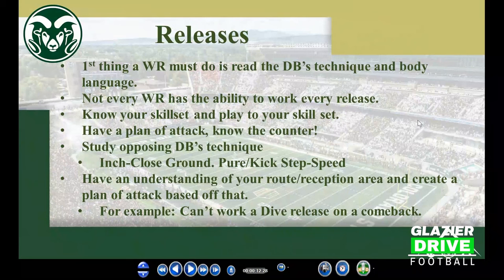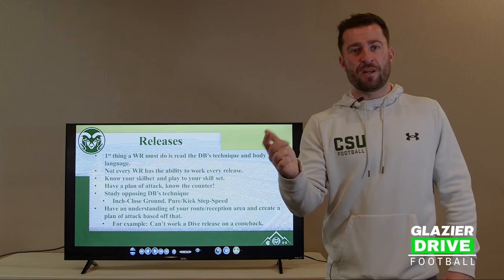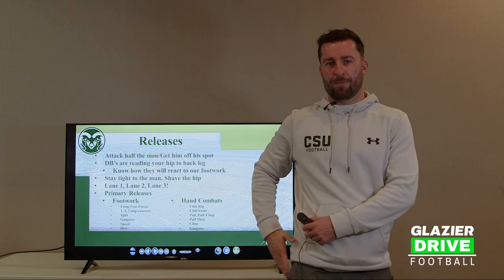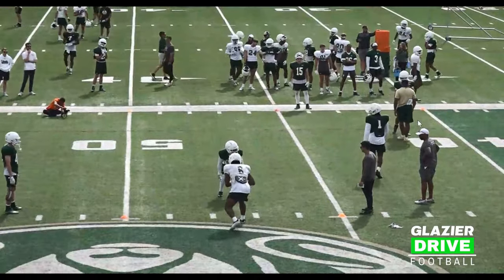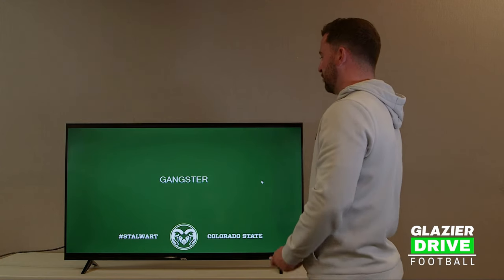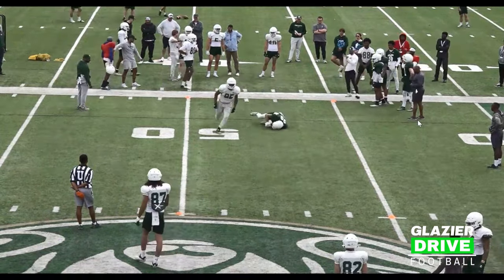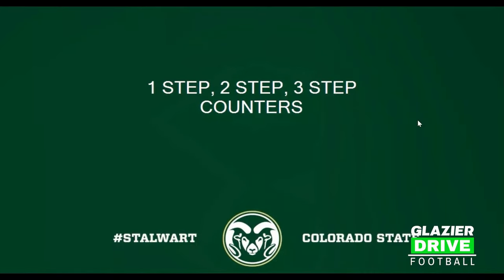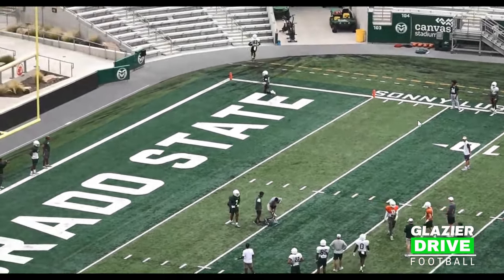Teach Wide Receivers How to Create Separation with These 6 Releases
Chad Savage, Wide Receivers Coach at Colorado State